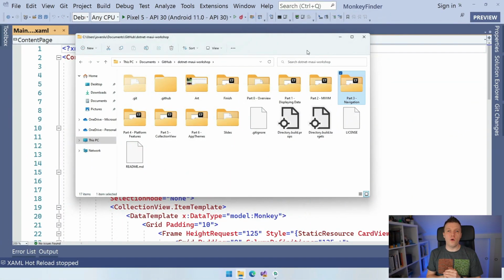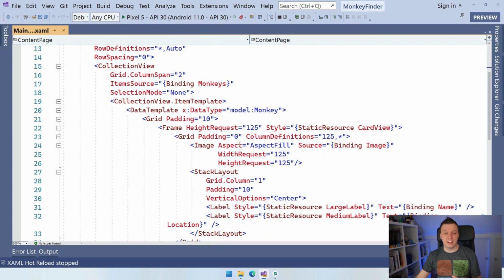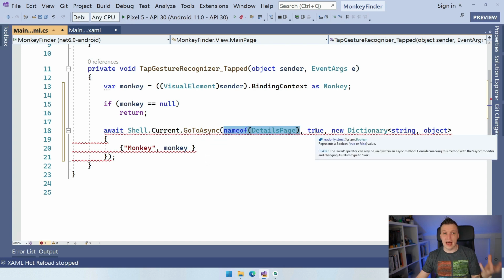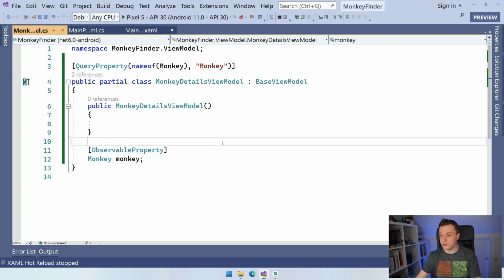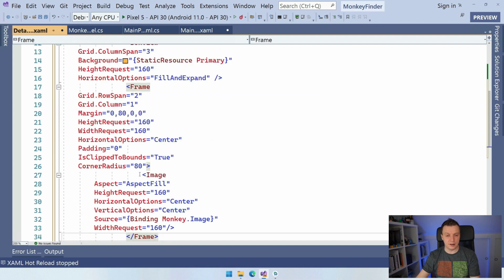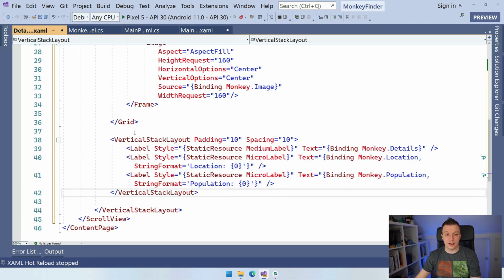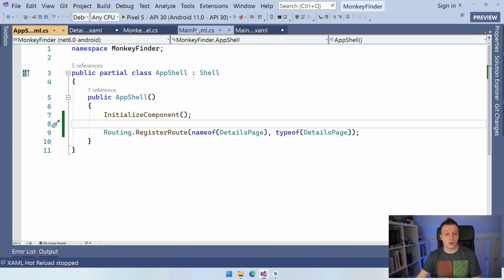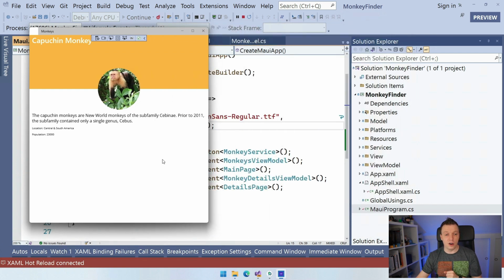Navigation with .NET MAUI Shell - .NET MAUI Tutorial Step-by-Step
This video is part of a crash course to build your first .NET MAUI app. Don't stop now, the next video is

With our overview of monkeys in place, we now want to see the details of 1 monkey. For this we are going to implement navigation in our app and also see how to pass complex objects from one page to another.

⏱ Timestamps
00:00 - .NET MAUI Navigation
00:16 - What is .NET MAUI Shell?
02:52 - Time for Code!
04:09 - Note About Android Developer Mode
05:32 - Implement TapGestureRecognizer
07:01 - Implement Navigation with Complex Objects
12:00 - Implement Navigation UI
18:48 - Setup Navigation Routing
21:46 - Running the Android App
23:29 - Wrap-up and What's Next?